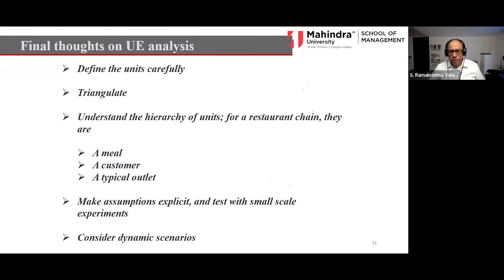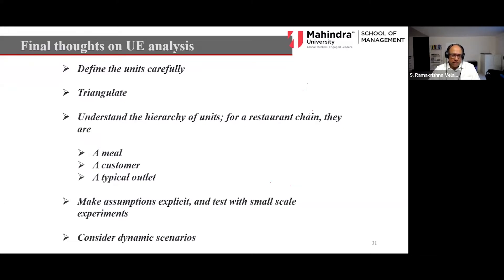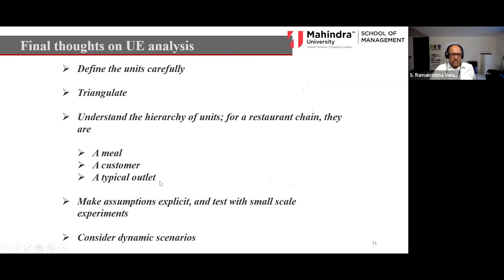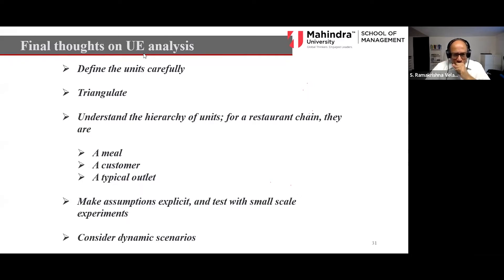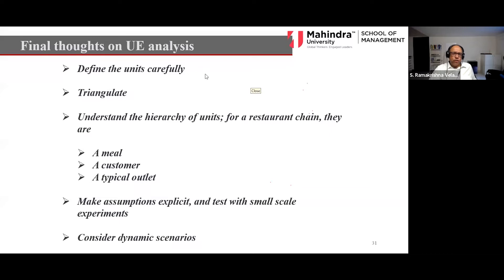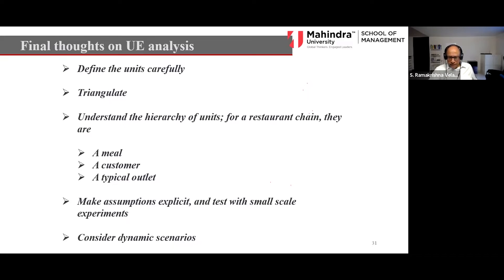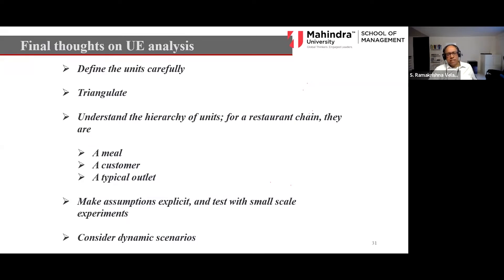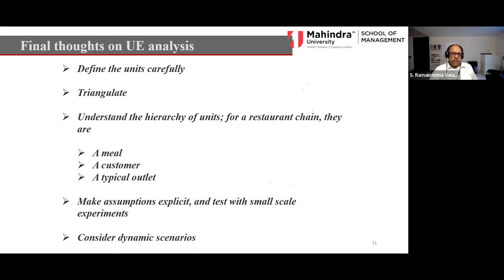Part III - The Role of Unit Economics: Balancing Value Creation and Value Capture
A talk by Dr. S. Ramakrishna Velamuri, Professor and Dean, School of Management, Mahindra University, April 21 2022

Venture-backed early stage businesses focusing on growth often lose money; the question is whether the losses are healthy or not? If the business model anticipates creating and capturing value, the losses arising from the entrepreneurs' growth and scaling investments are considered healthy. In his lecture, Prof. Ramakrishna has discussed the importance of Unit Economics in ensuring the right balance between value creation and value capture in business models